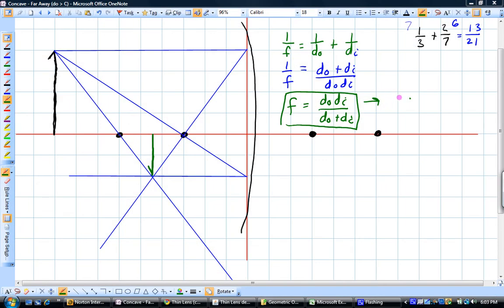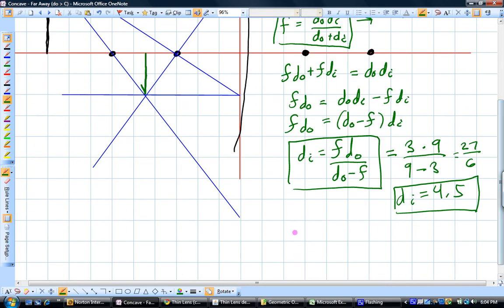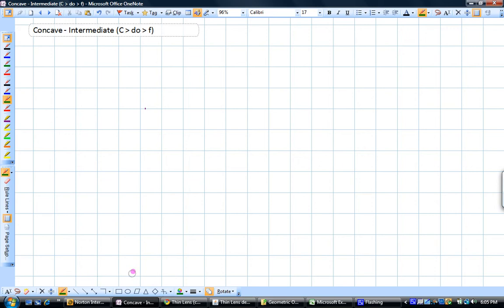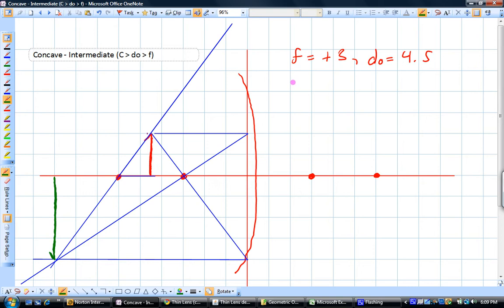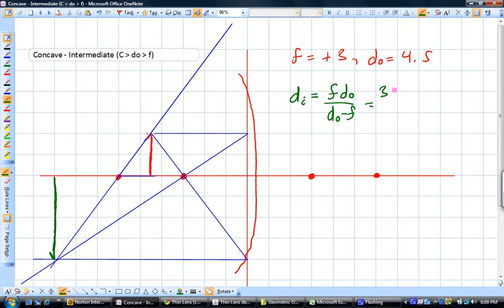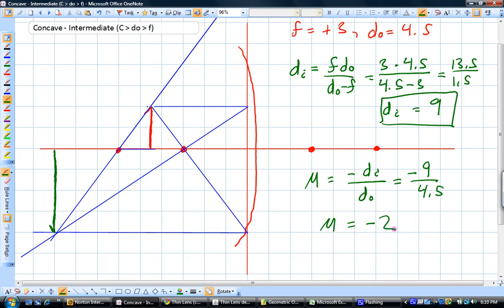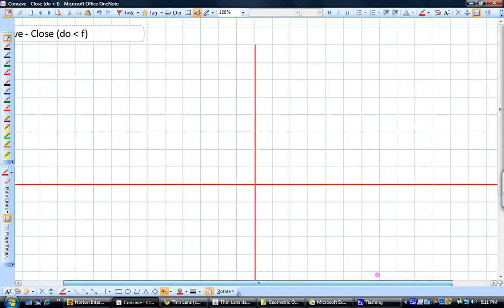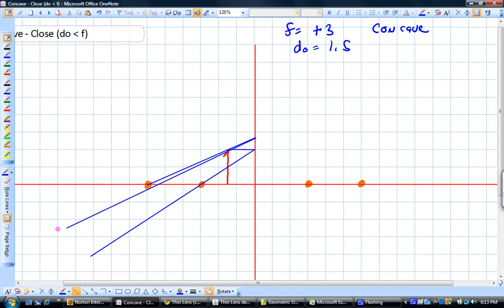[DH-42] Drawing Ray Diagrams Concave & Convex Mirrors (Part 2)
Continuation of [DH-42] Part 1 Convex & Concave Mirrors are Discussed, including detailed instructions on drawing Ray Diagrams.  A ray diagram is drawn for a 'far', intermediate, and close objects.  A ray diagram is also drawn for a convex mirror.